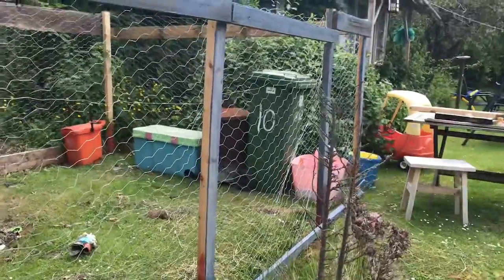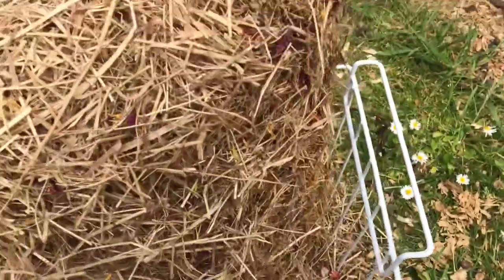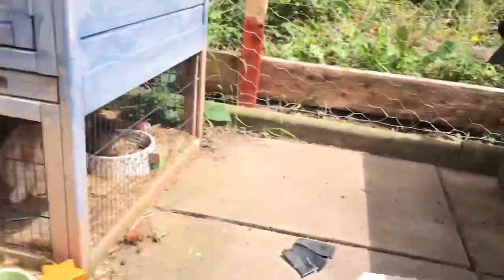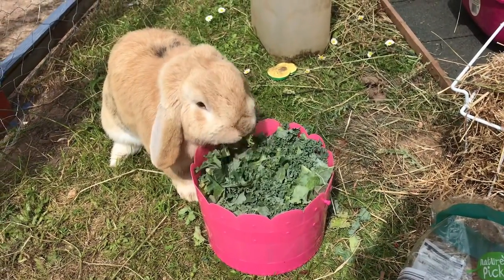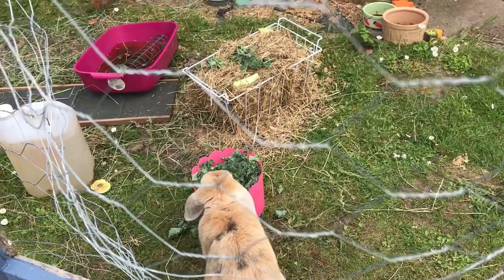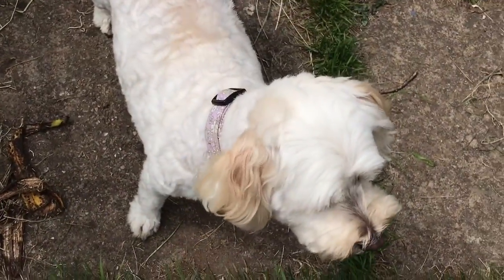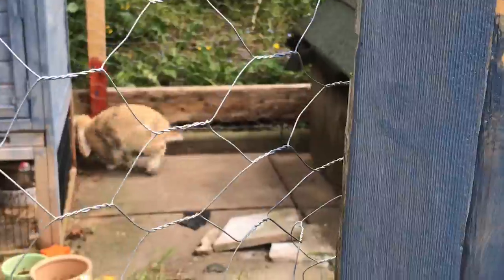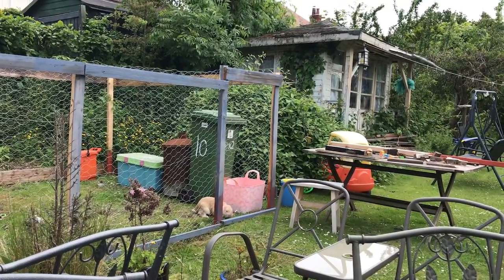Rabbit new run.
Rabbit new hutch and care.